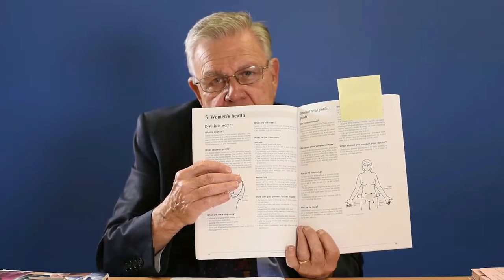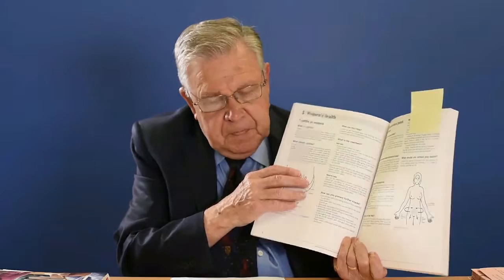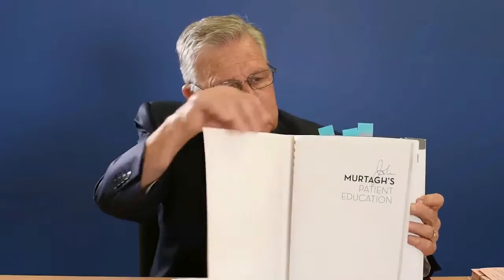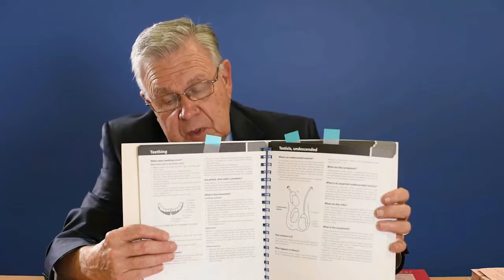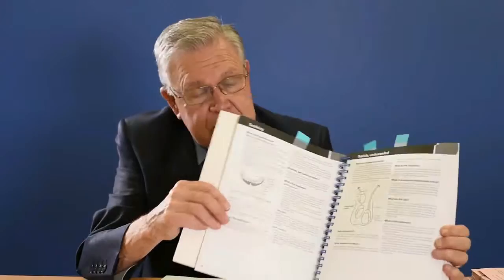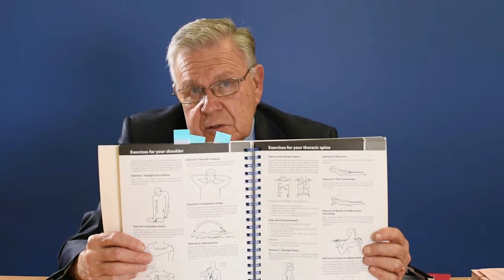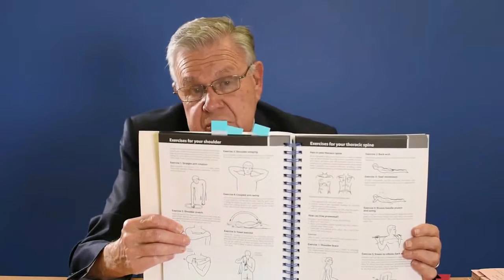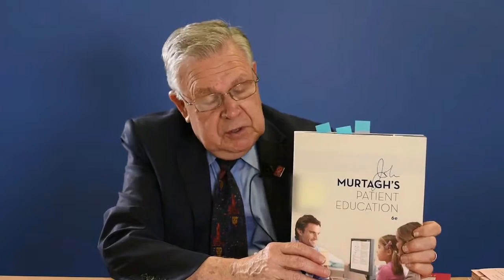John Murtagh discusses "Patient Education"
McGraw-Hill author John Murtagh discusses his patient education resource for the general practitioner. This book is now available electronically through the Murtagh Collection. Visit murtagh.mhmedical.com!